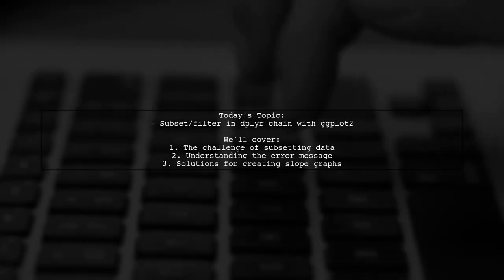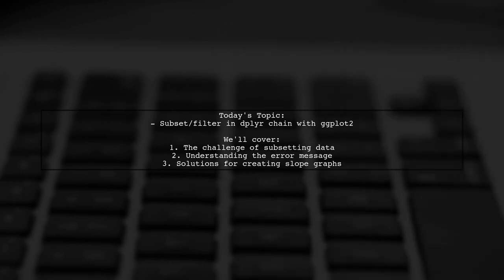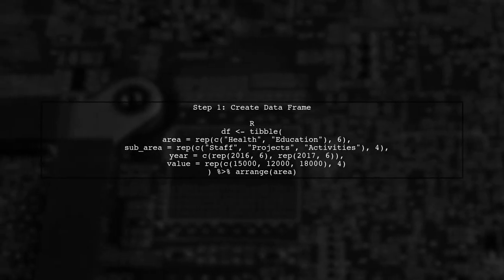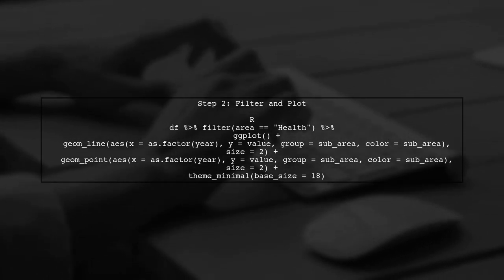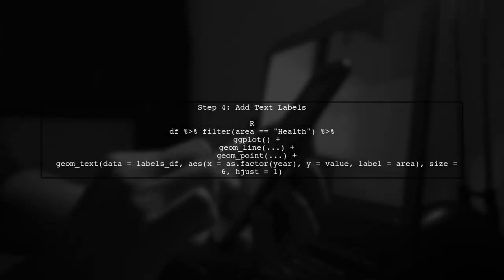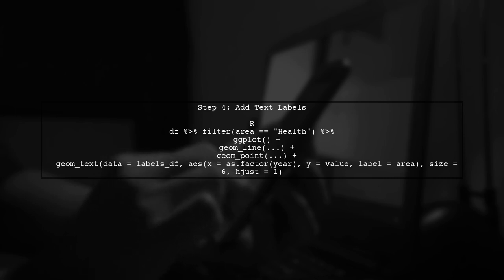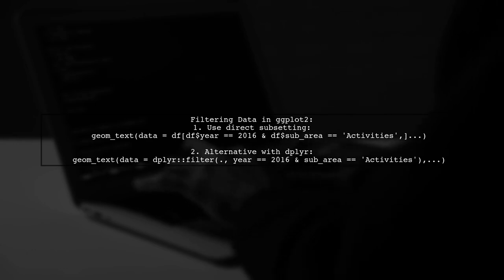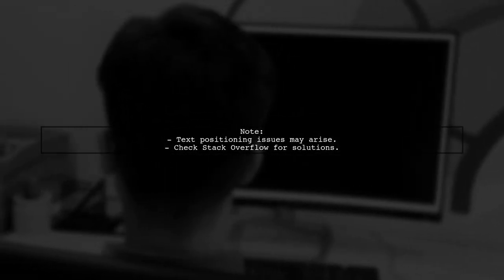How to Subset and Filter Data in dplyr for ggplot2 Visualizations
In this video, we’ll explore the powerful capabilities of the dplyr package in R for subsetting and filtering data, specifically tailored for creating stunning visualizations with ggplot2. Whether you're a beginner or looking to refine your data manipulation skills, we'll guide you through essential techniques to prepare your datasets effectively. Join us as we unlock the potential of your data and enhance your visual storytelling!

Today's Topic: How to Subset and Filter Data in dplyr for ggplot2 Visualizations

Related to